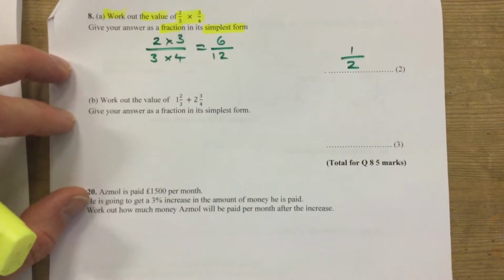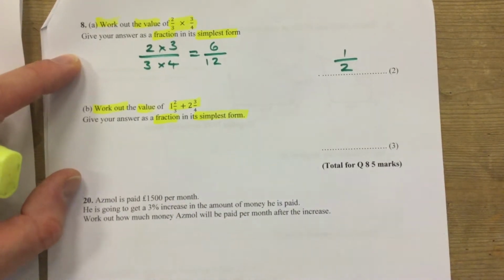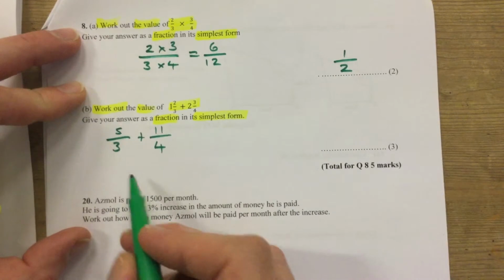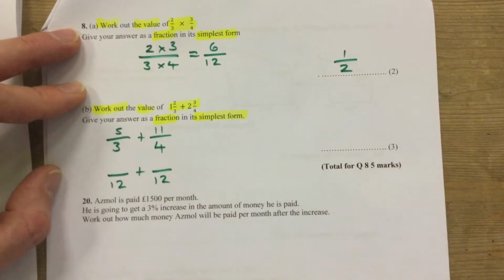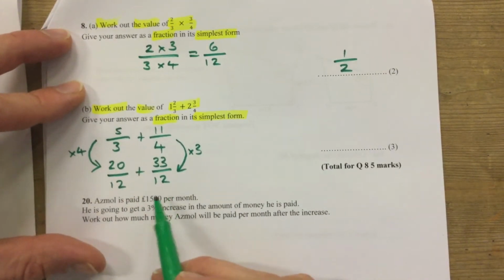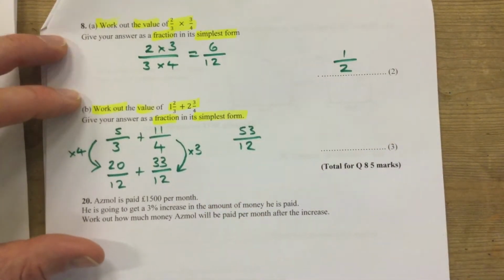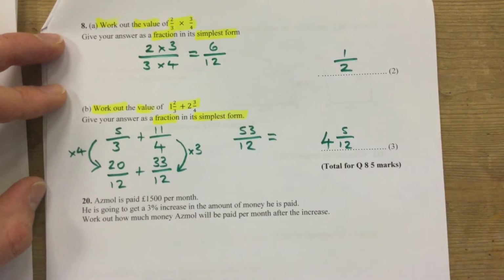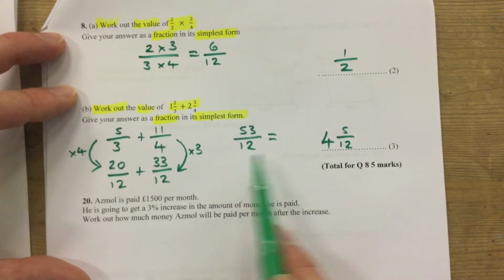WTM operations with fractions